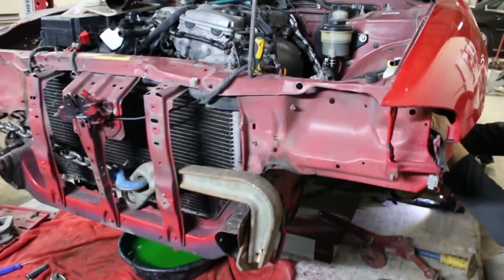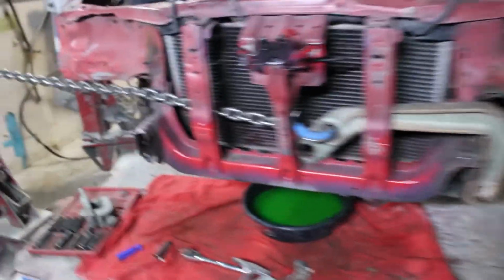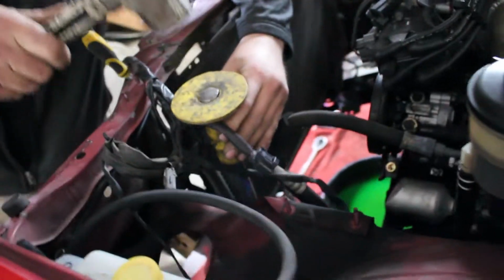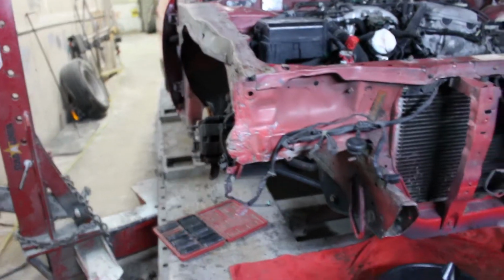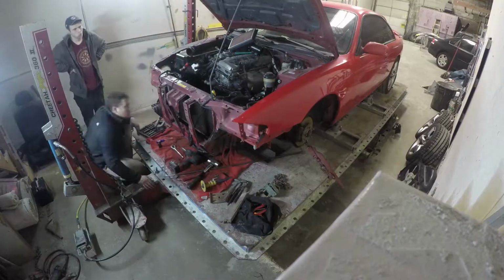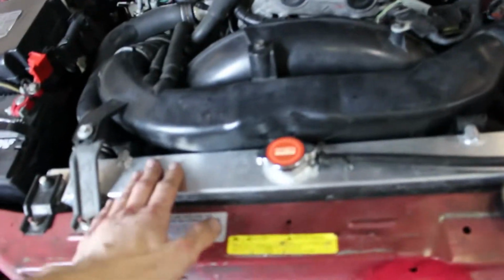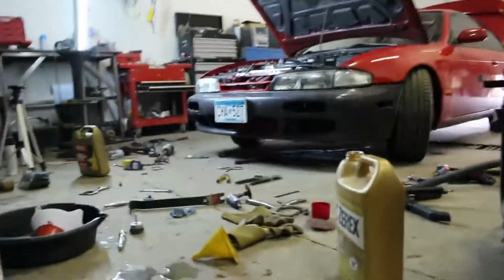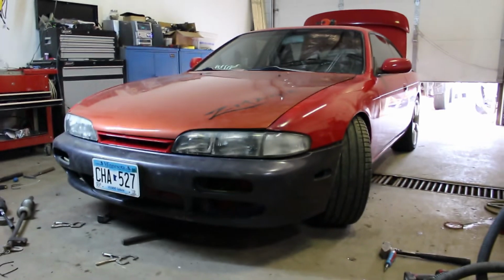Finished Pulling 240SX Frame Rail Support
Vit pulls the frame on his S14 with the help of Alex and a hydraulic frame rack.